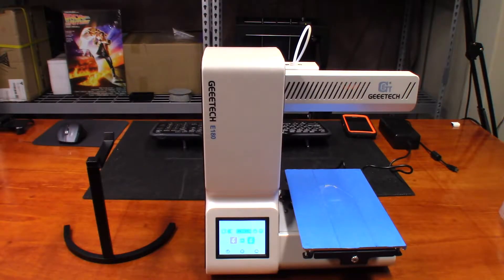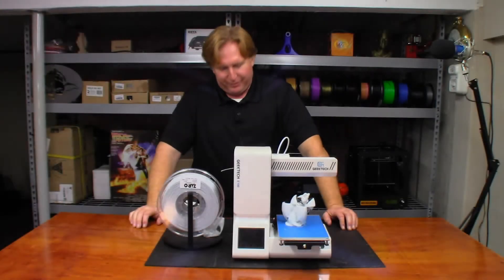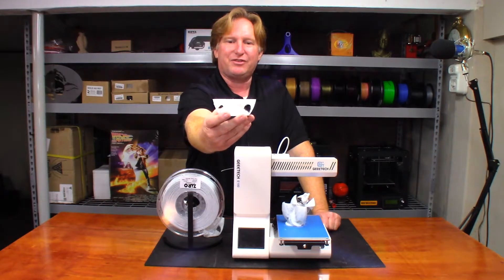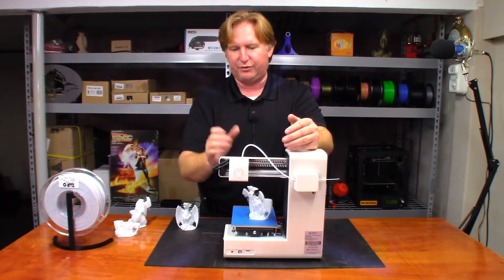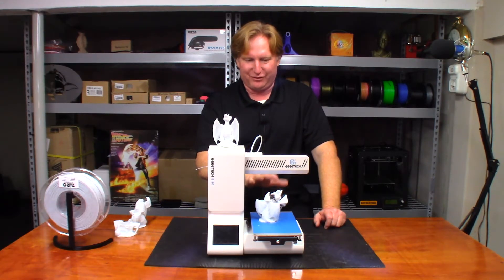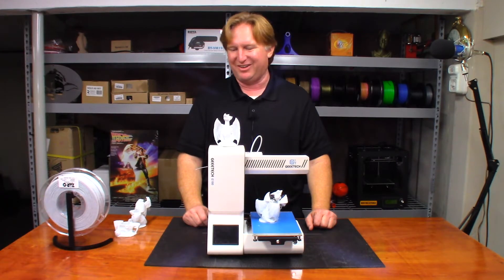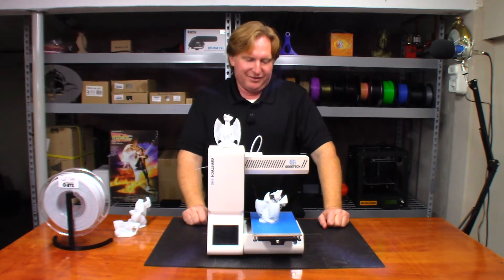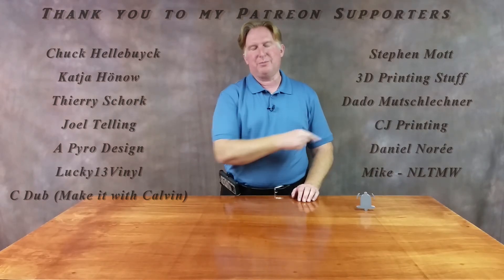3D Printed Dragon on the Geeetech E180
Hi Guys!

This past week I slowly started working with the Geeetech E180.  Instead of taking baby steps, I went straight to one of the popular prints on Twitter and Thingiverse.  The Dragon by Turenkarn, you can find the model

It's a extremely detailed model that I wanted to try out the new roll of Ziro Z-Marble PLA on.  Sadly what started out as a test and showcase of some new filament turned into a battle of settings on the E180.  Since the file for the Dragon is a .OBJ instead of the typical .STL, Easy Print 3D would not open it.  The program just kept crashing.  So I started playing with settings in Cura to slice the model.  I truly believe the factory settings that would have been in Geeetech's Easy Print 3D would have made life a lot easier, but then again you don't know till you try.

With all that said, I did find 1 problem with the Geeetech E180 that needs to be addressed.  I have contacted Geeetech and hopefully it's something they can fix before the full production run starts.  If not, I will try to figure out a easy fix for it and share it with you all soon.